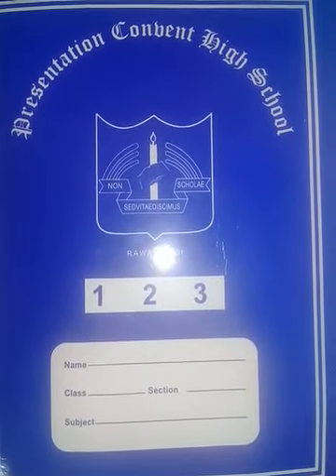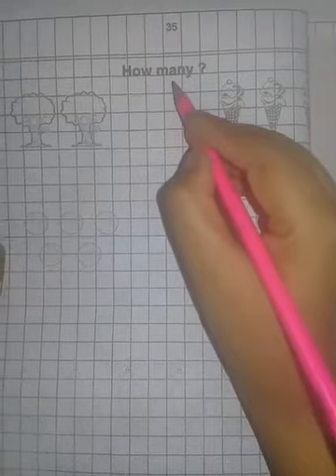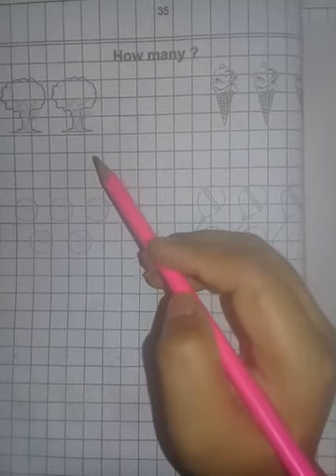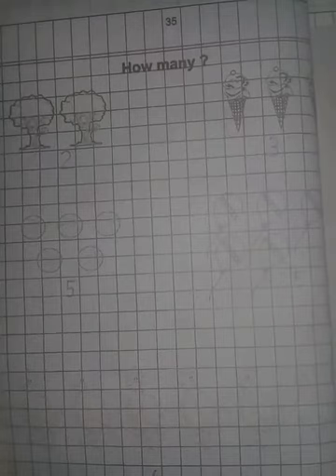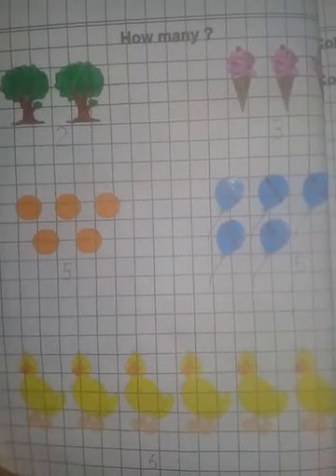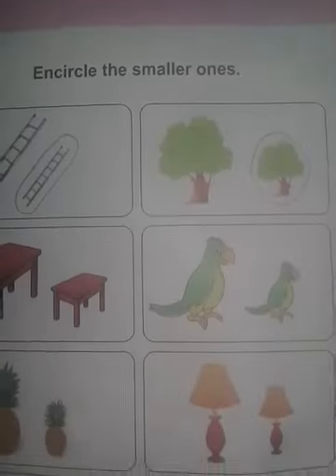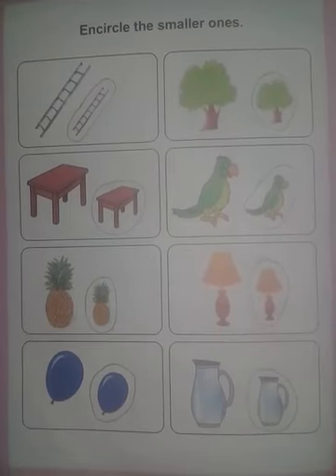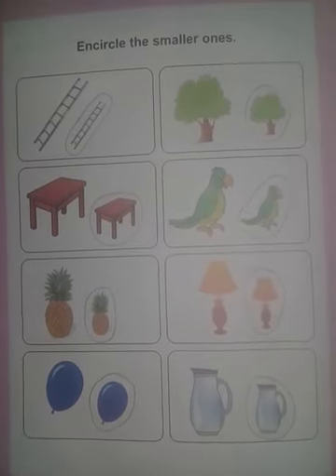Class nursery maths copy work pg35 play& learn book pg10